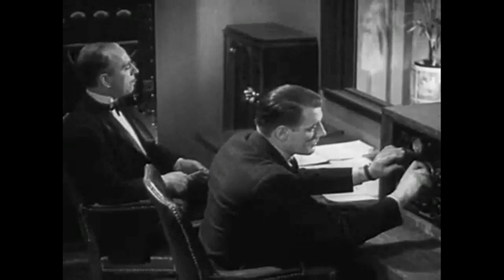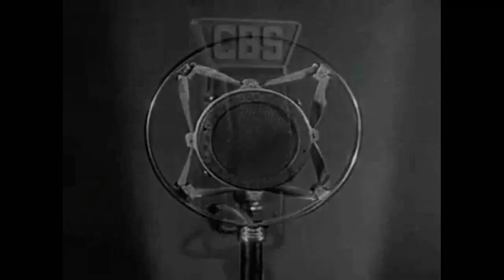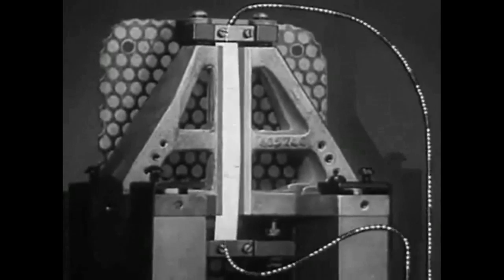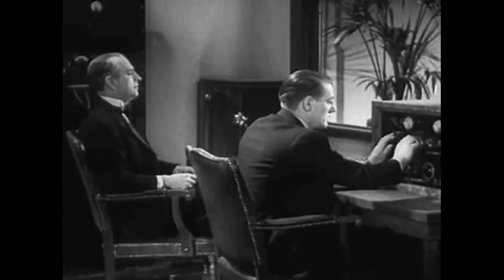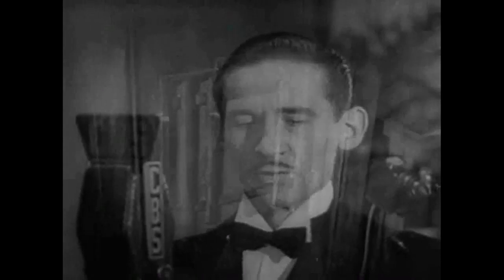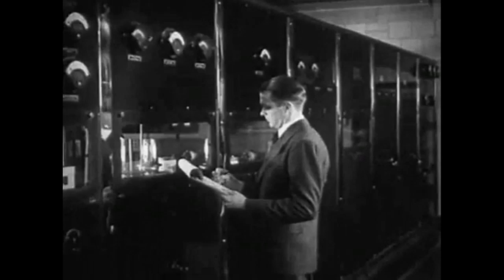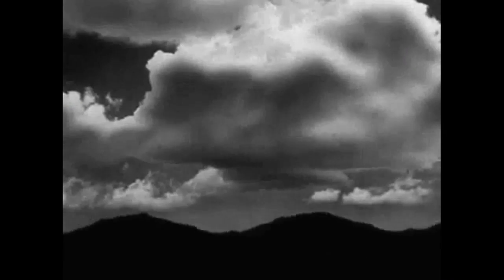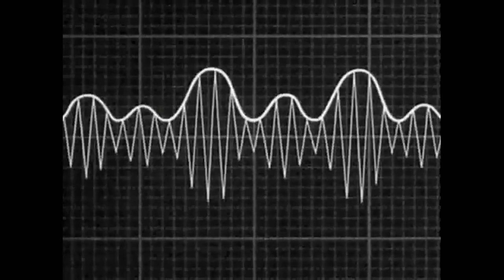¿Cómo funciona la Radio?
Breve reseña del funcionamiento de la radio (en inglés)